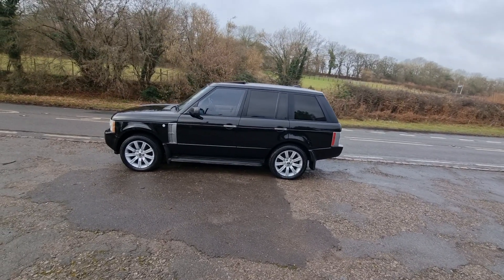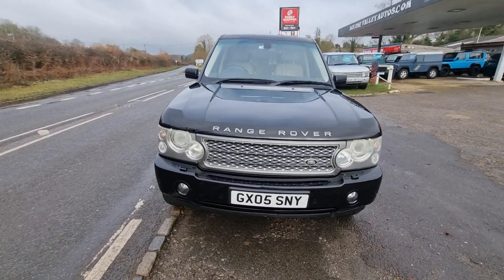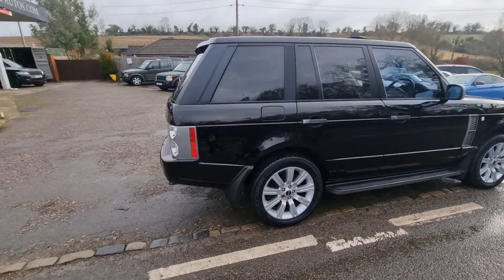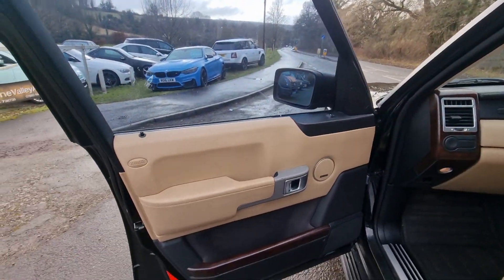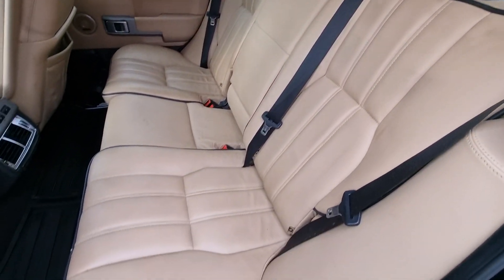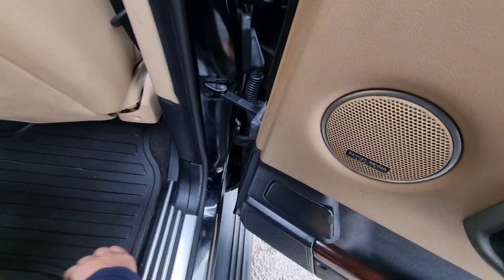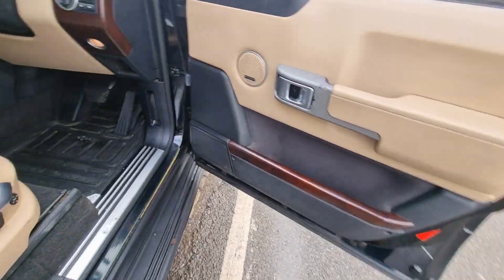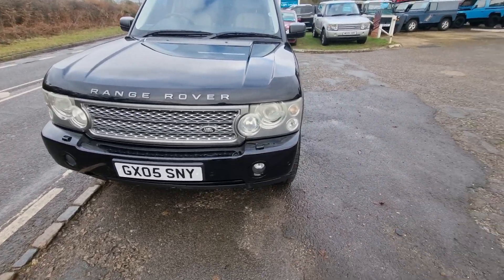26 January 2023